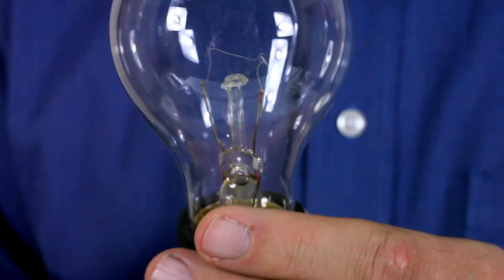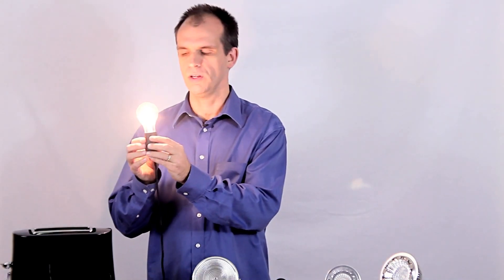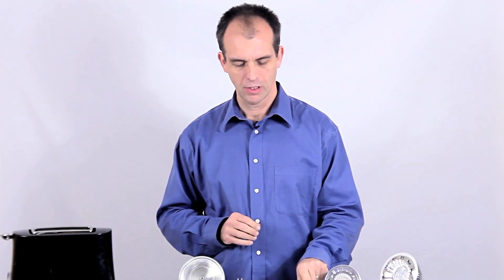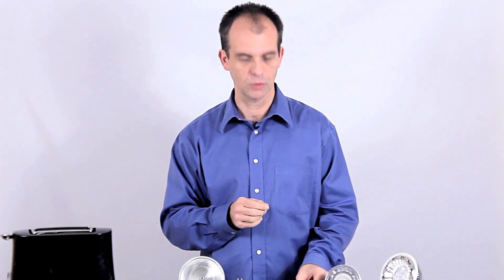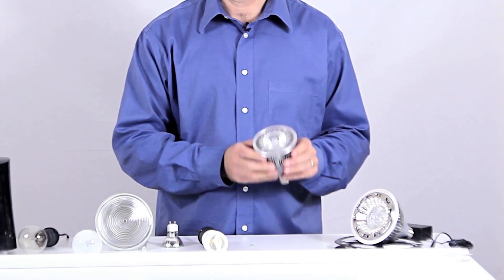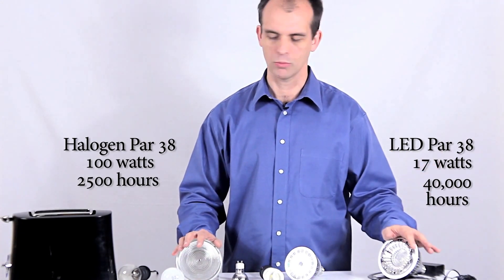Overview of light bulb types in common use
Quick tour of the most commonly used types of lighting in use, for those who want to learn more about lighting technologies and energy saving with LED lighting